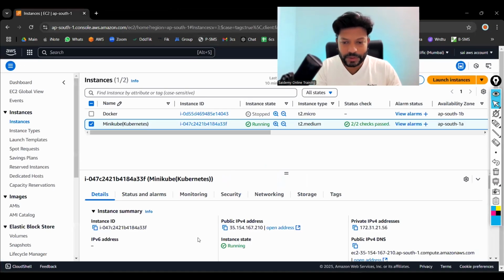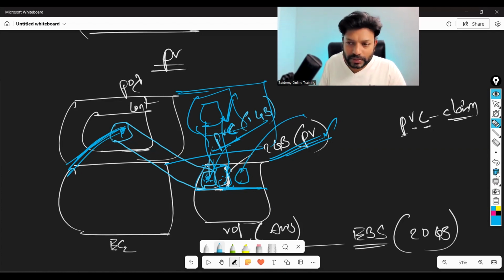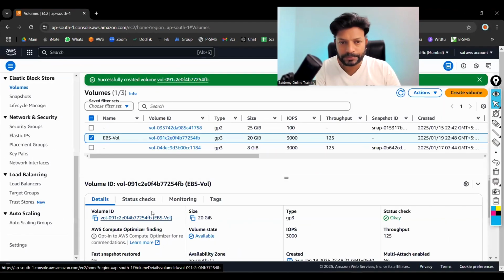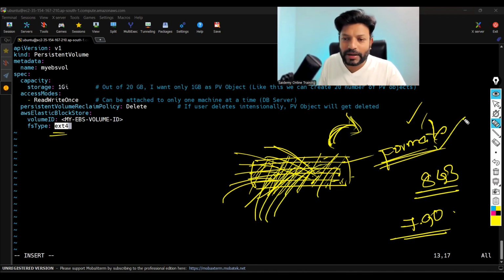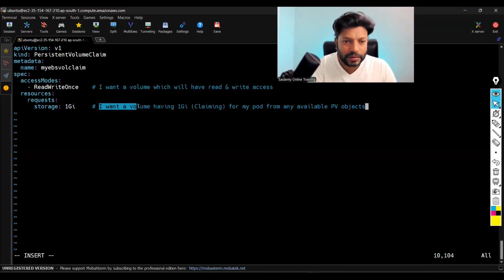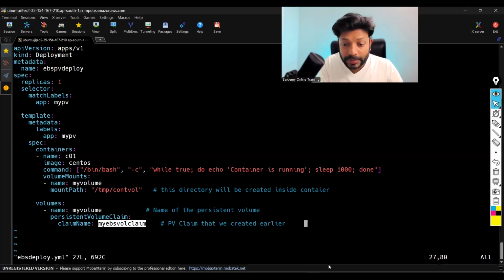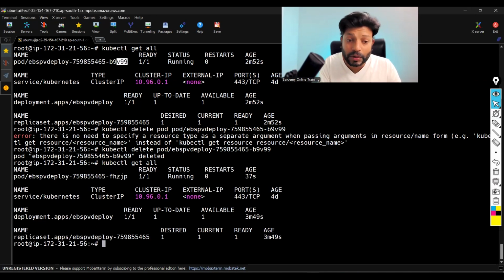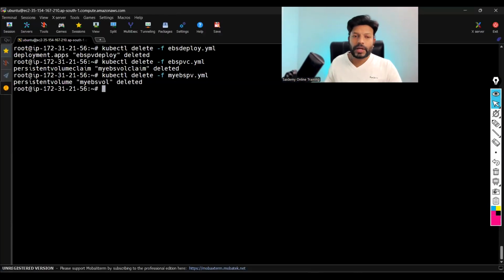Kubernetes Volumes Part - 3 (PersistentVolume) | DevOps Tutorial | By Mr. Sai